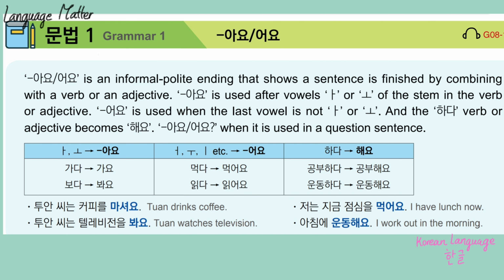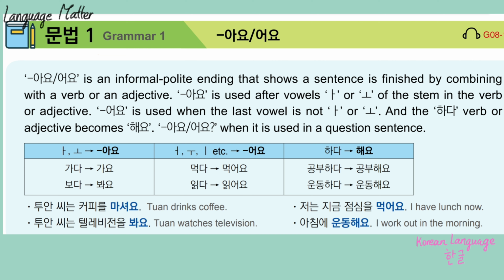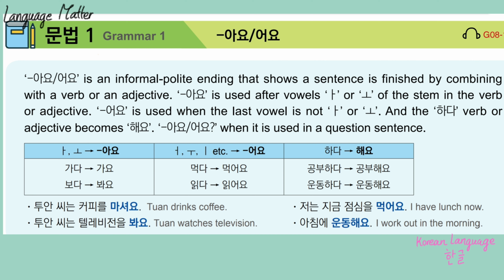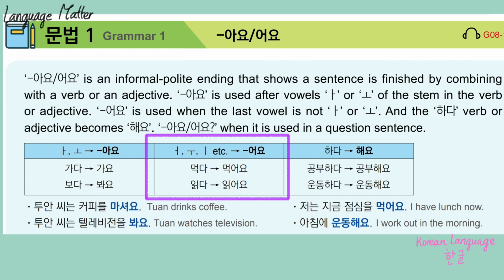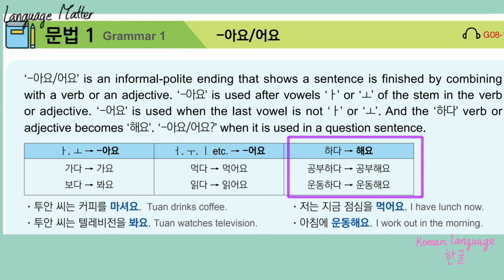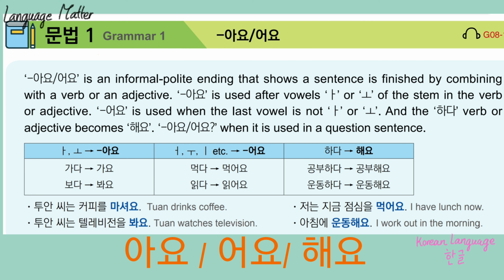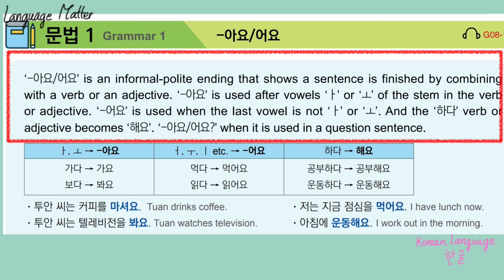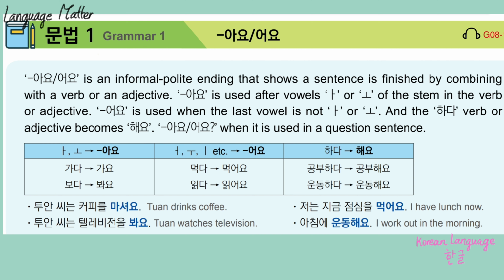Eps Korean Lesson 8 part 1 | Vocabulary 1 | Grammar 1 How to use 아요/어요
TOPIK KOREAN